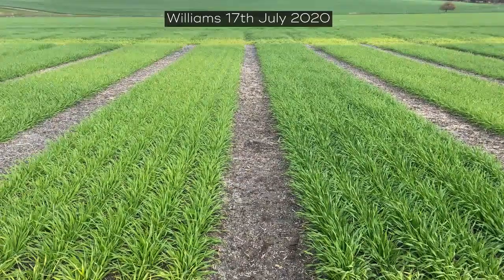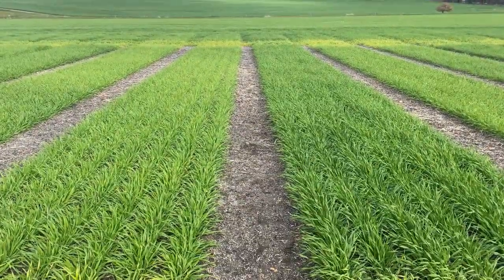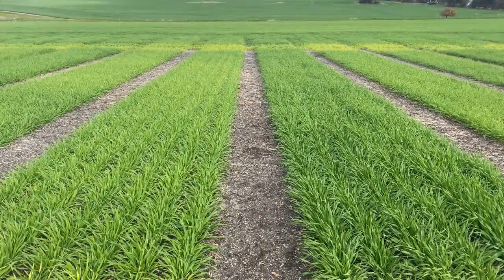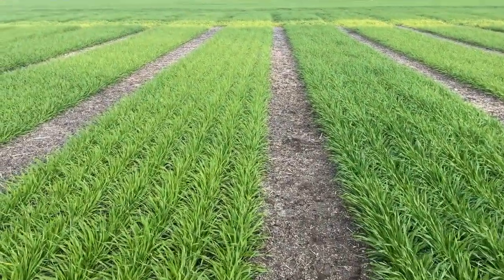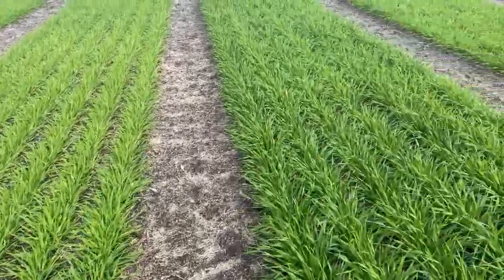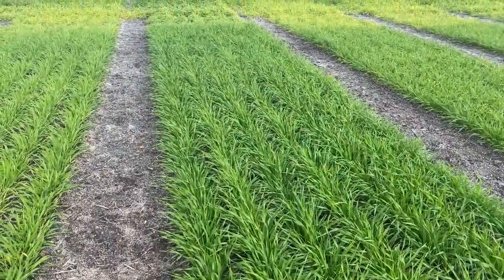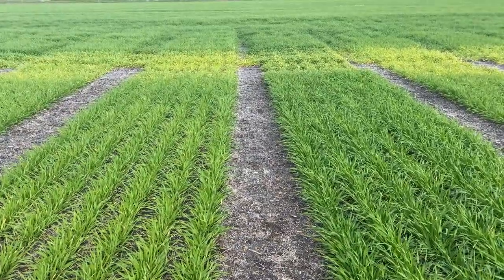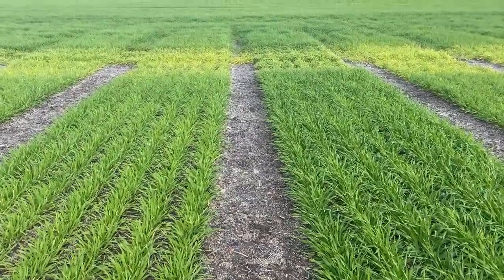Eastern nitrogen placement - all plots